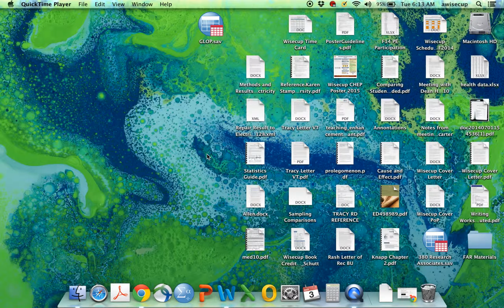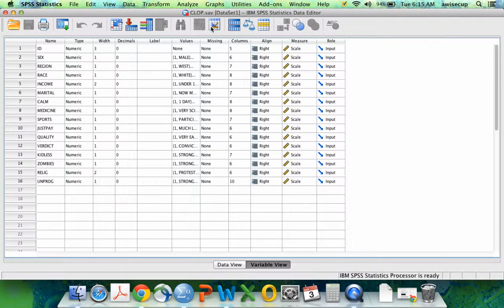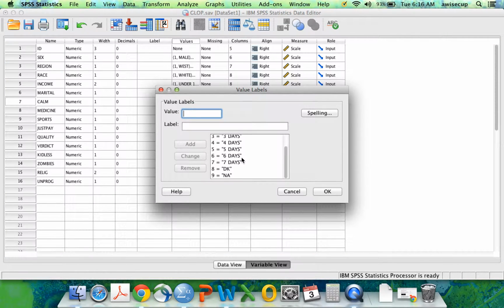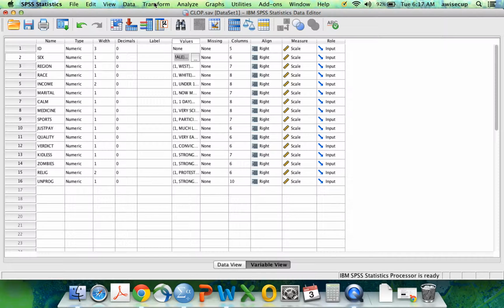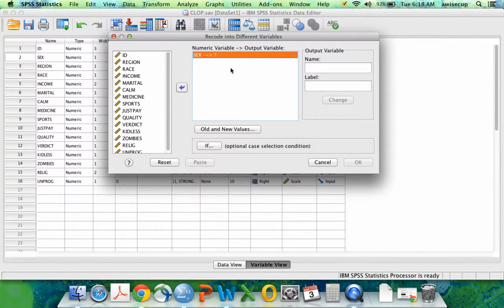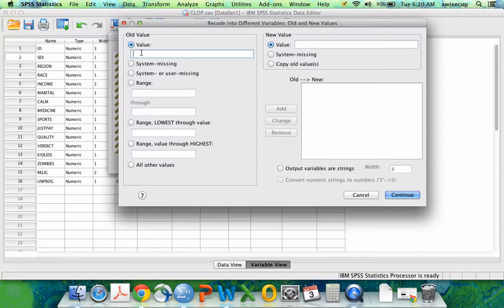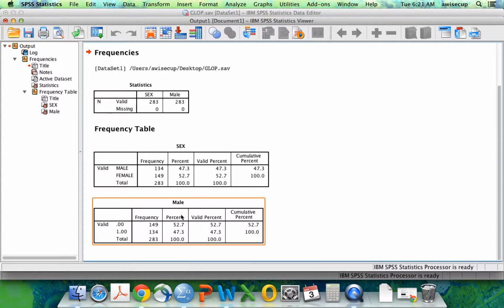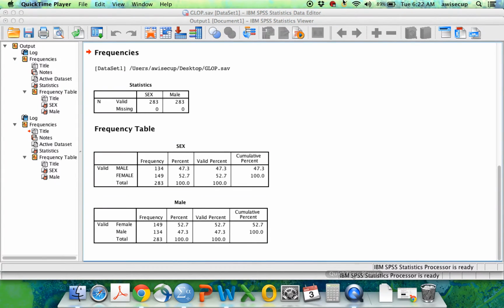Recoding 1 Sex